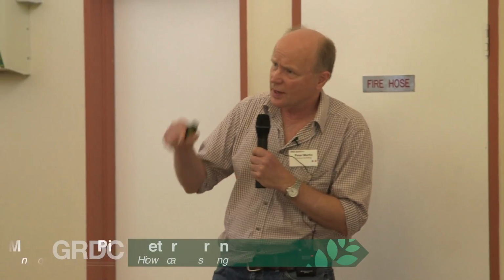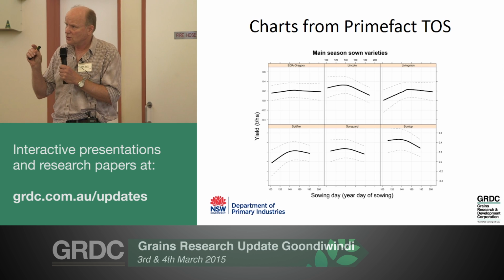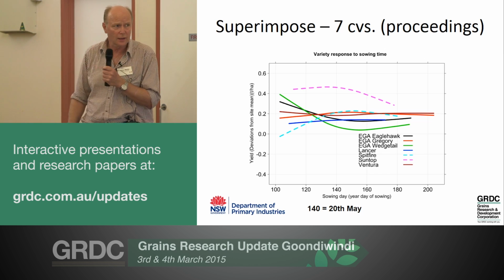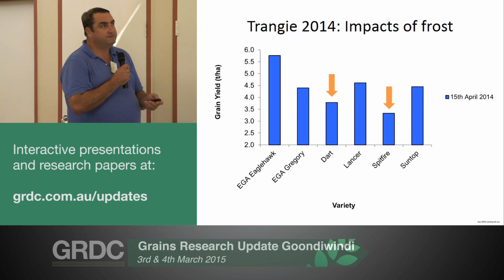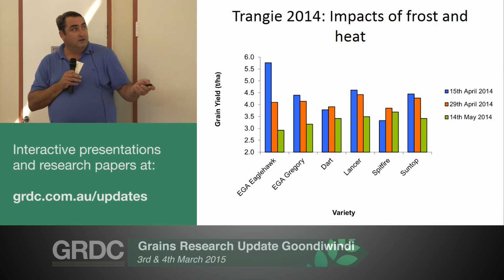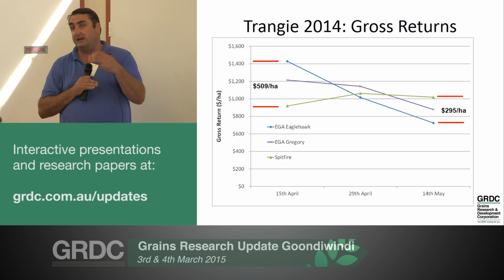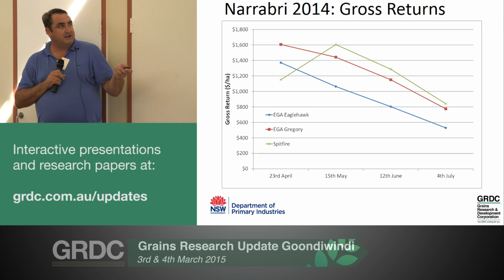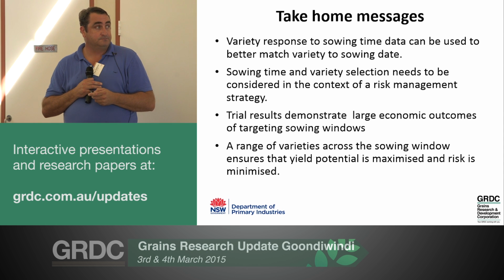Grains Research Updates 2015 | Goondiwindi | Wheat yield response to sowing time - Martin & McMullen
Full title:   "Wheat variety response to sowing time"

Paper presented at GRDC Grains Research Updates 2015
Coonabarabran, NSW - 25th February
Goondiwindi, Qld - 3rd March

Presented by Peter Martin & Guy McMullen

Authors:
- Rick Graham (NSW DPI)
- Peter Martin (Howqua Consulting)
- Greg Brooke (NSW DPI)
- Guy McMullen (NSW DPI)

GRDC Project Codes:   DAN00167, HCP00001